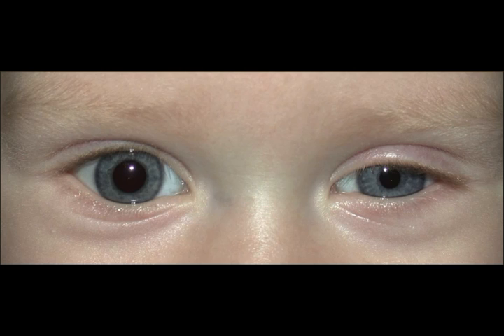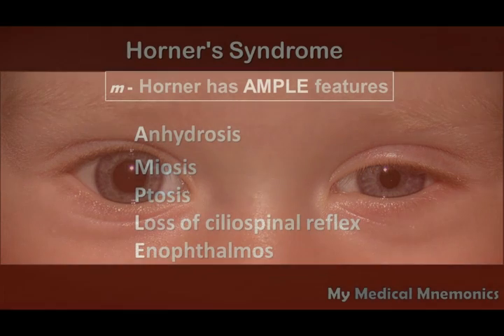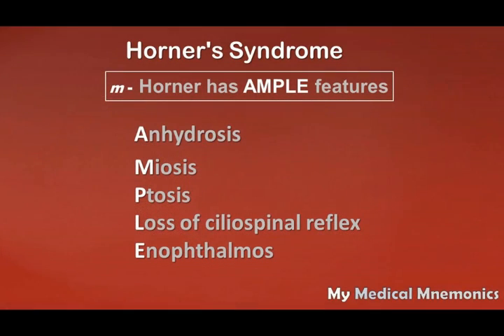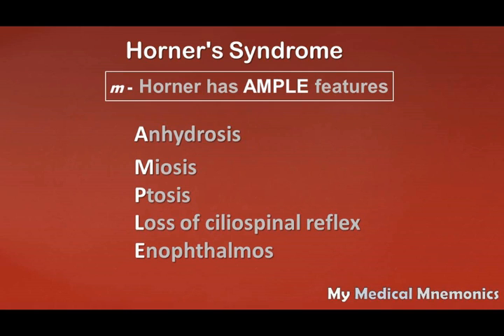Clinical features of Horner's Syndrome : My Medical Mnemonics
A simple mnemonic to remember clinical features of Horner's Syndrome ie "AMPLE".